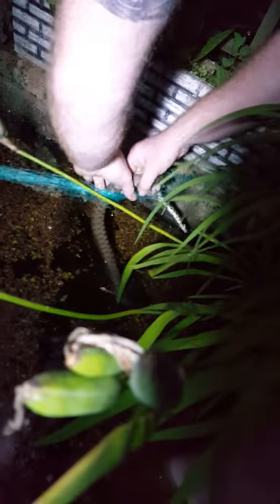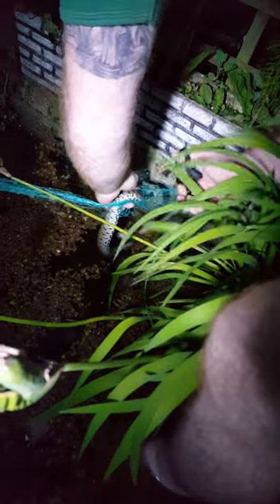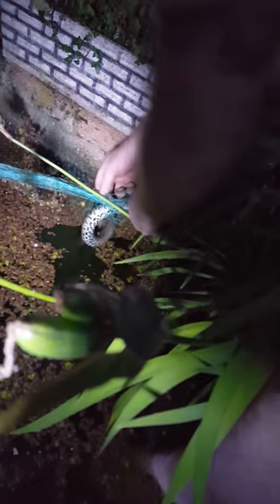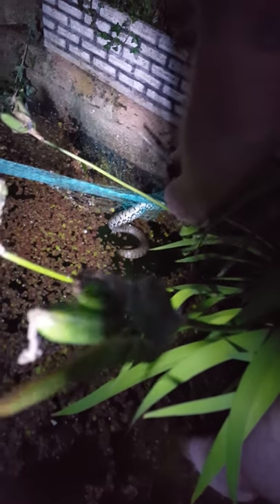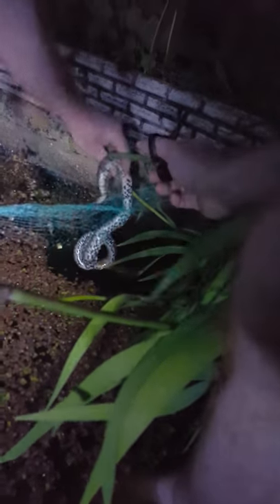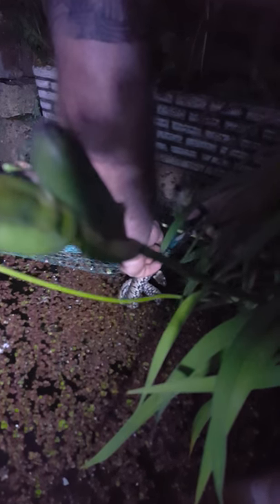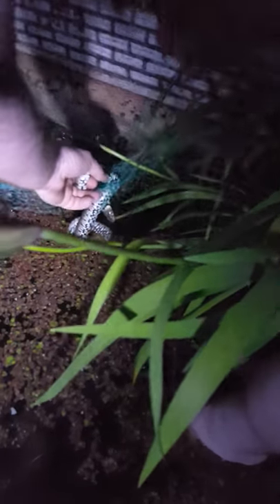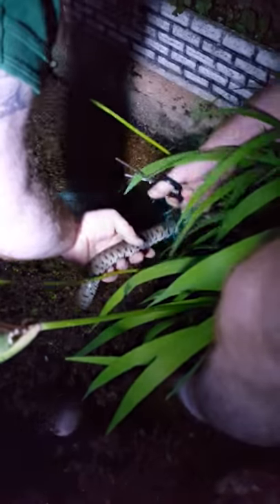Rescuing a grass snake